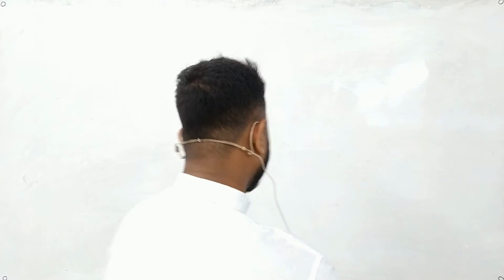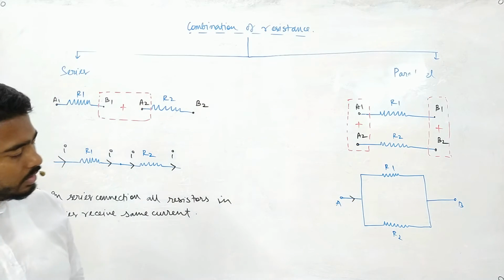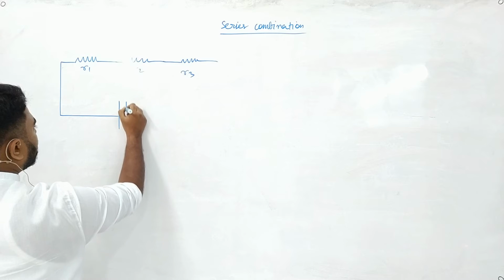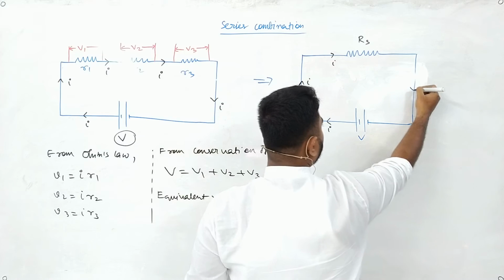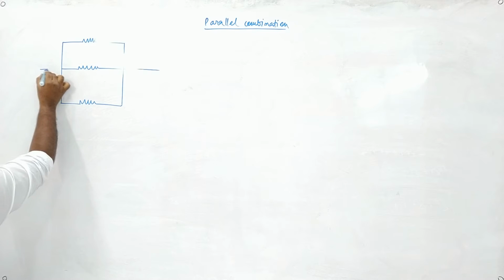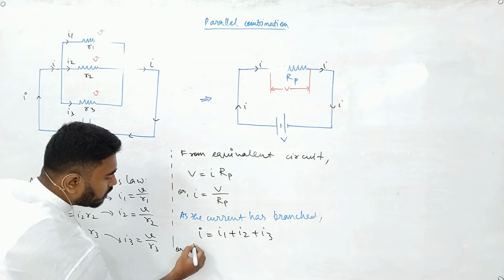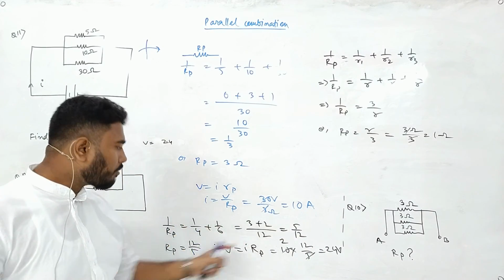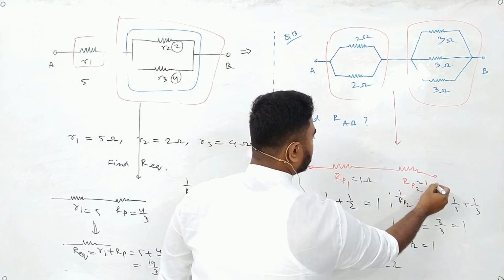Current electricity - 3 | Class 10 | CBSE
Topics covered:
1.Combination of resistance
2.Series combination
3.Parallel combination
4.Mixed combination